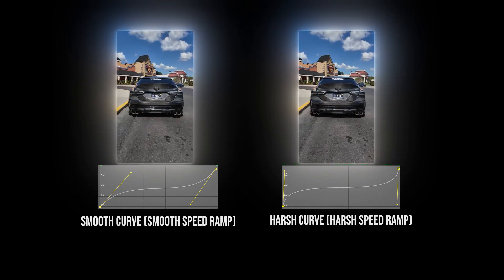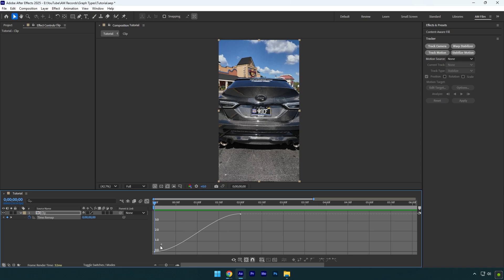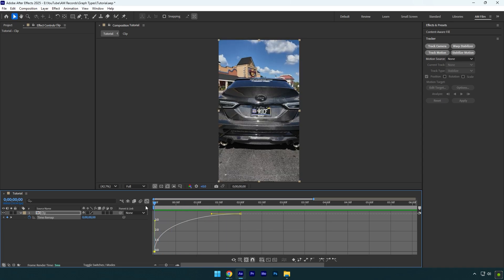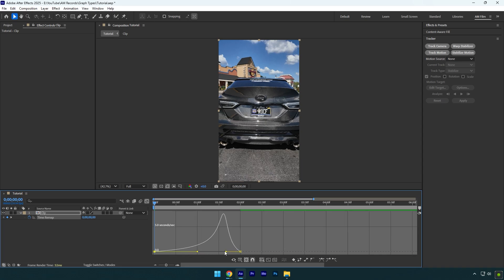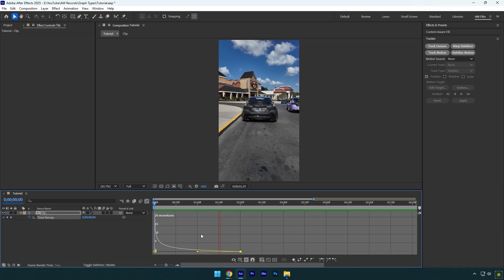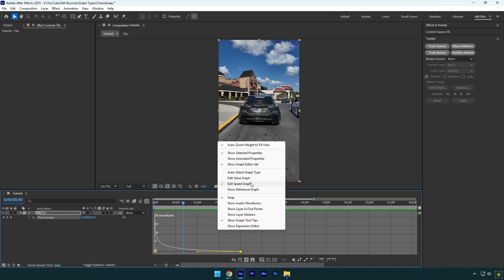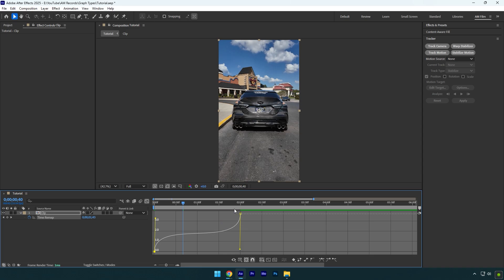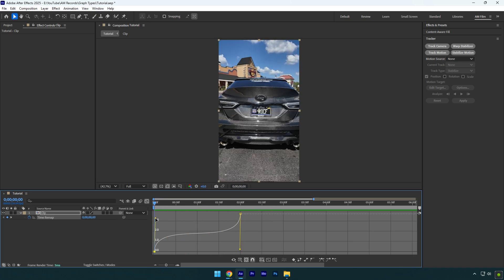After Effects Graph Curves Explained!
In this tutorial I will explain each graph curve type in Adobe After Effects

CPU: i7-14700K
GPU: GeForce RTX3050 VENTUS 8GB
RAM: Kingston FURY Beast 32GB